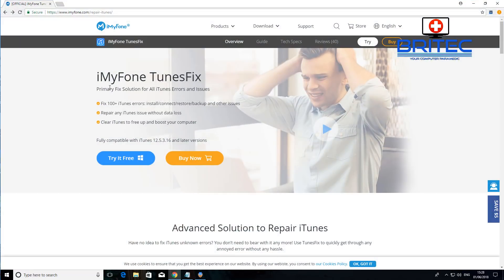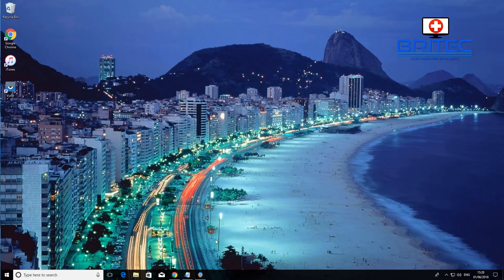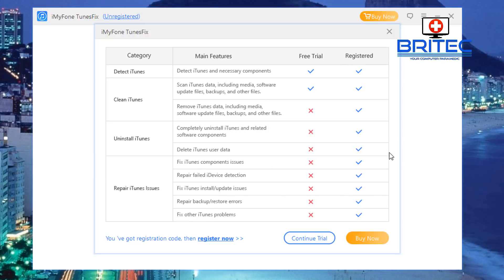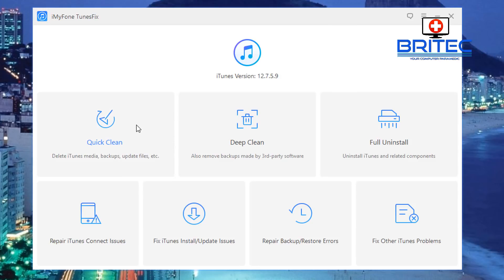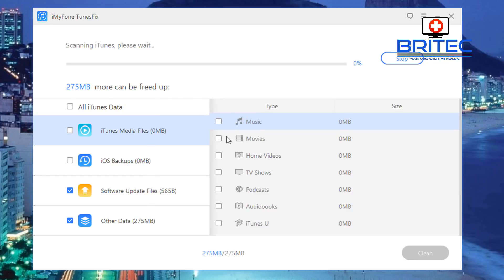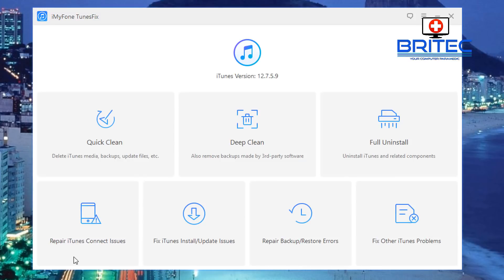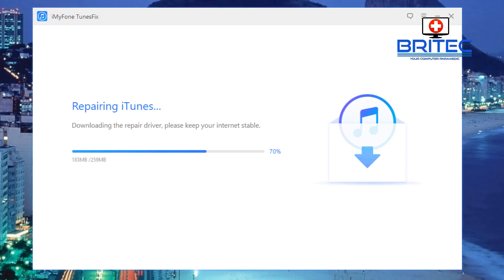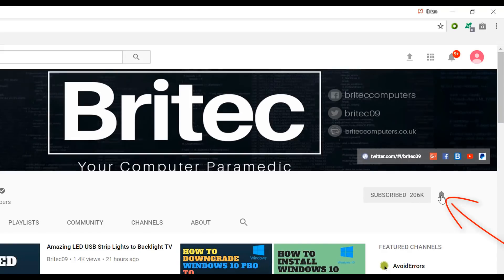Repair All iTunes Problems and Errors - iMyFone TunesFix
Here are some common iTunes Errors

1, 2, 3, 4, 6, 9, 10, 11, 12, 13, 14, 16, 17
20, 21, 23, 26, 27, 28, 29, 34, 35, 36, 37,
40, 53, 56
1002, 1004, 1011, 1012, 1014, 1015
1600, 1601, 1602, 1603, 1604, 1611, 1638,
1643–1650, 1667, 1669, 1671
2001, 2002, 2005, 2006, 2009
3002, 3004, 3013, 3014, 3015, 3194, 3200
4005, 4013, 4014, 4037